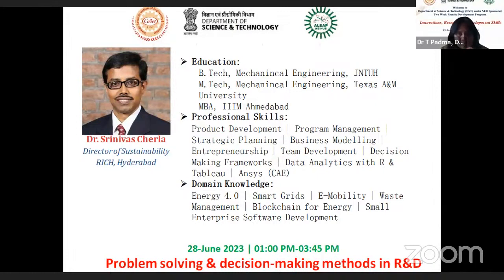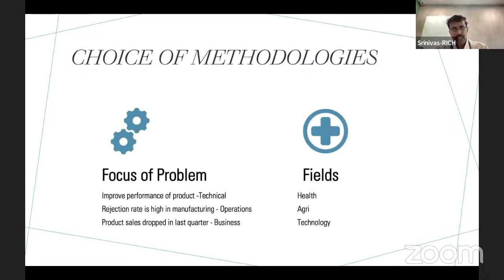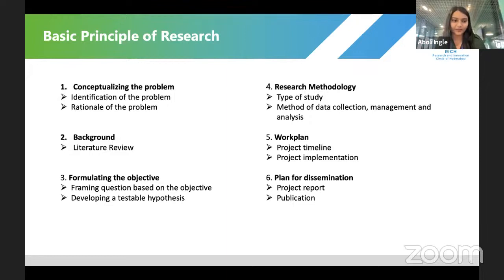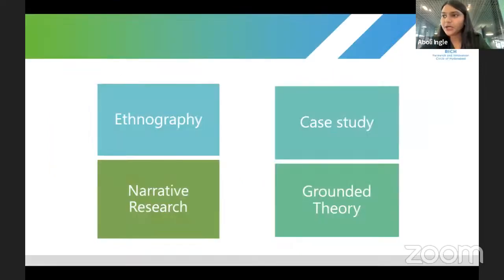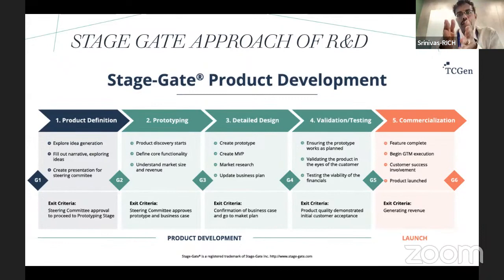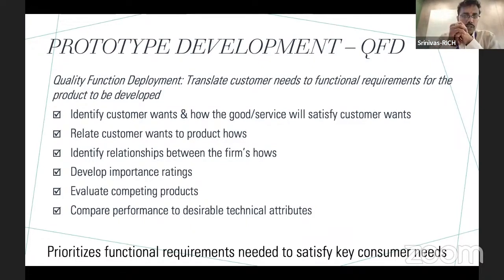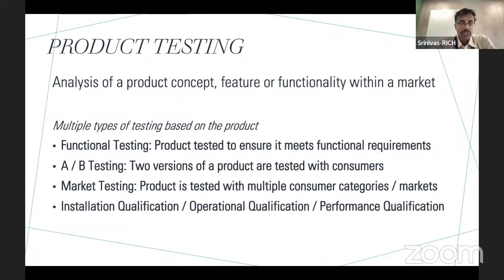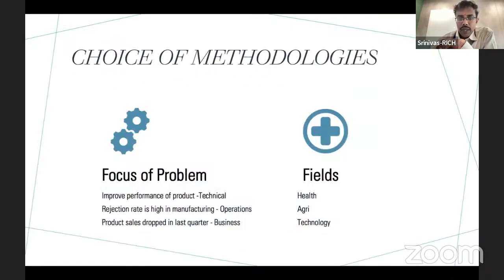DST Sponsored Two Week FDP on INNOVATIONS, RESEARCH & DEVELOPMENT SKILLS